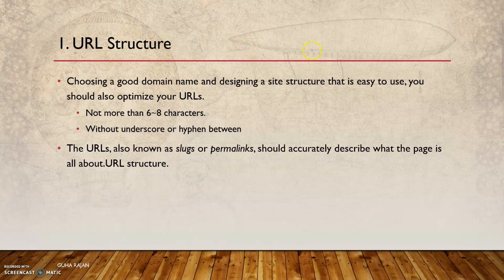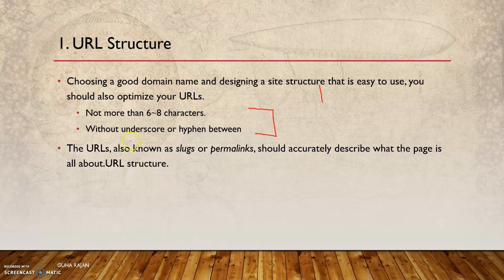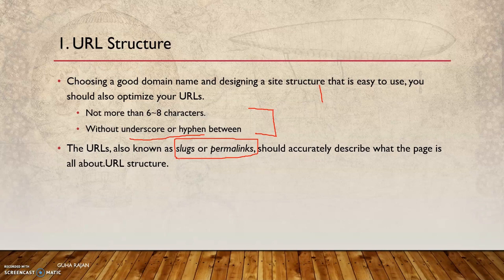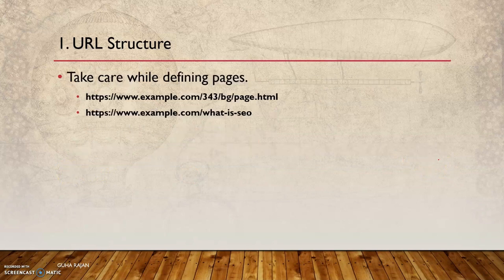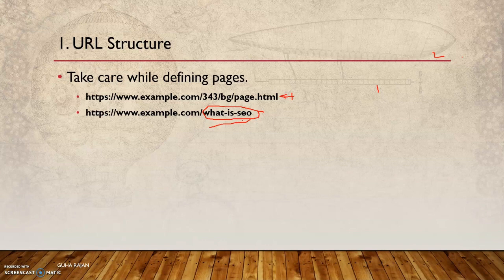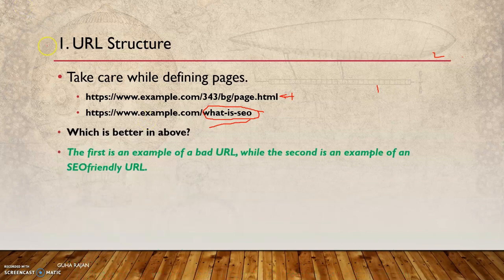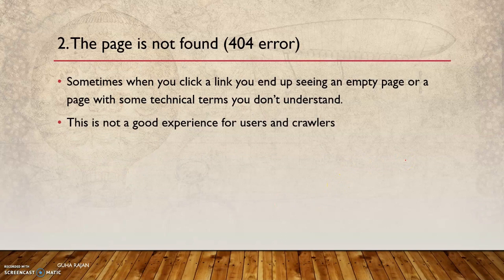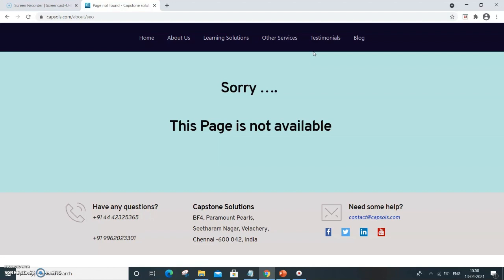Part 4 - Understanding Technical SEO Basics